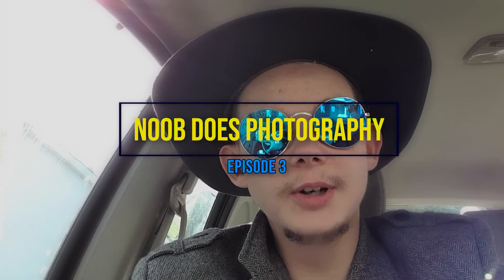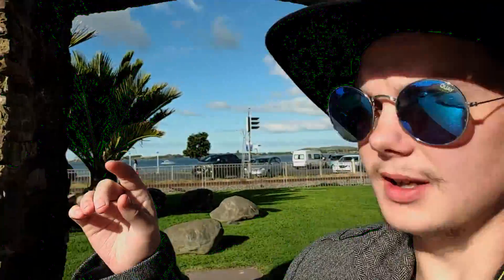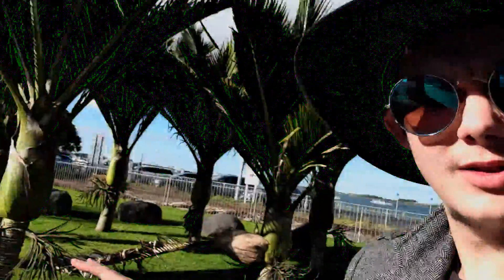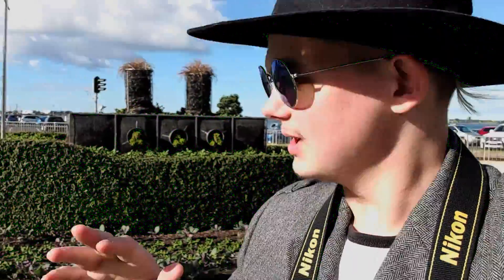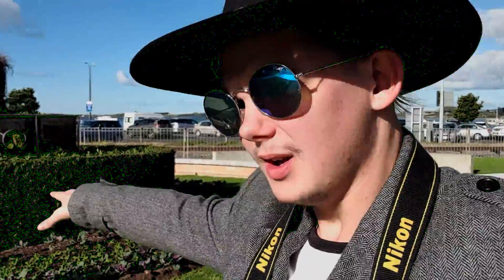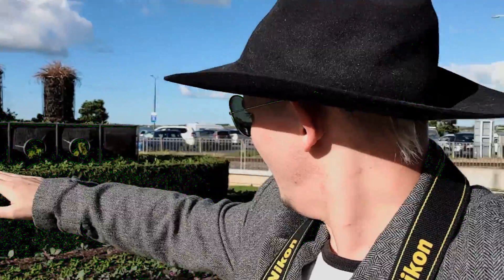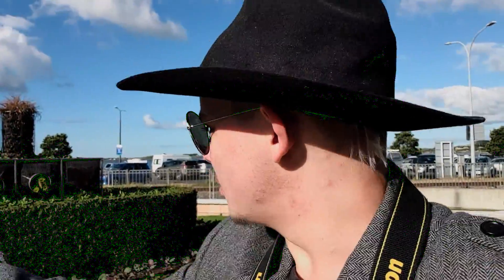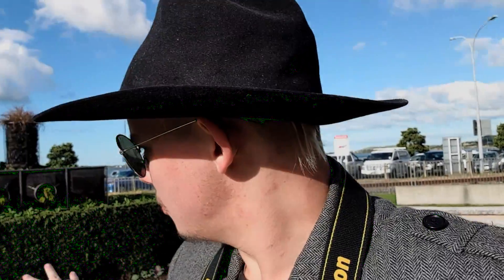The Strand Tauranga || Noob Photography Ep 3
the strand at tauranga is a beautiful waterfront photographers dream for some simple photo opportunities

Join The Cybermunity today